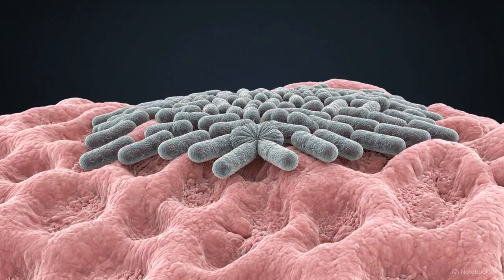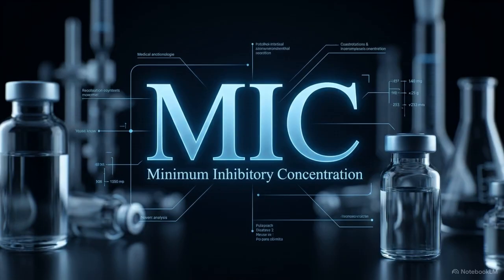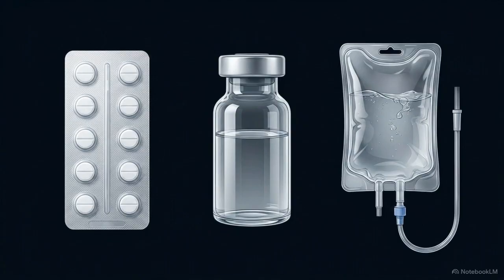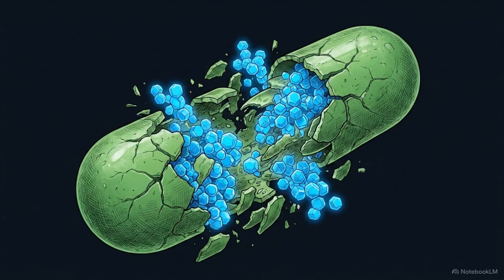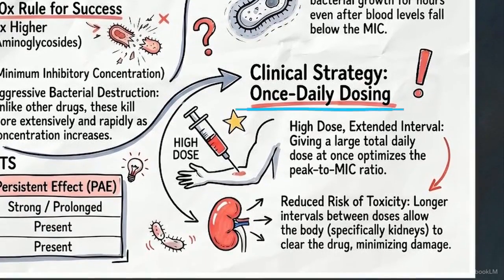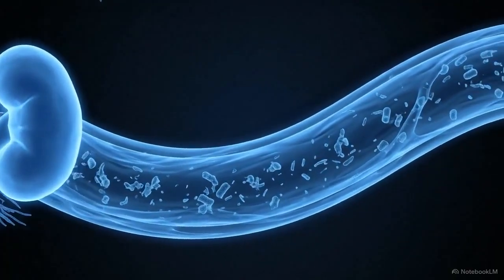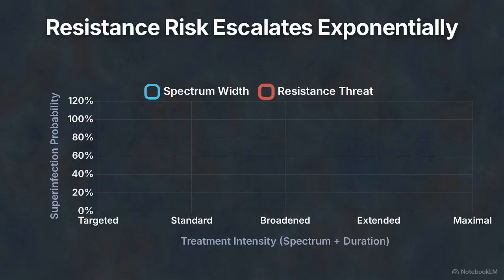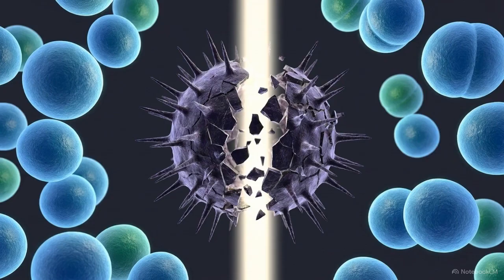Architecting the Kill Curve PK PD Dynamics and the Ecological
Antibiotic PD, PK, the MIC & Superinfections.